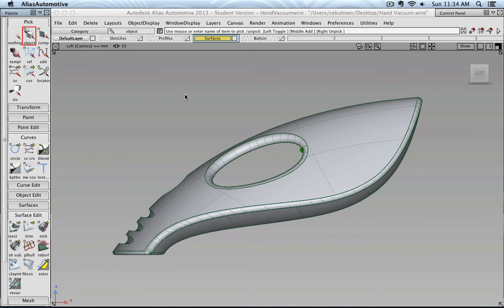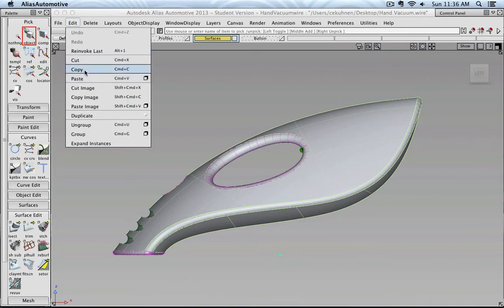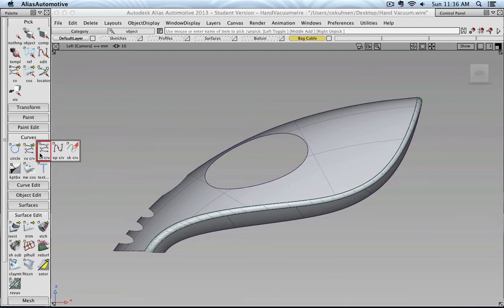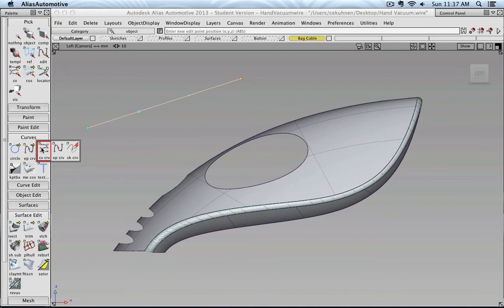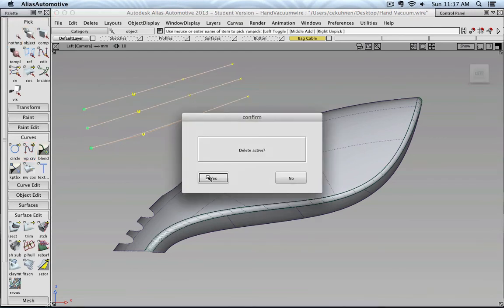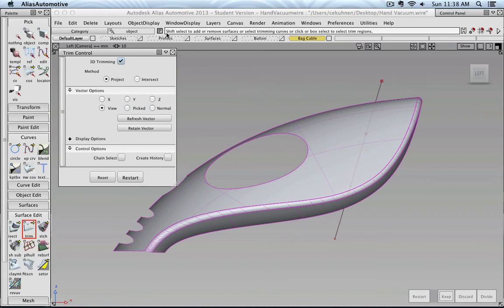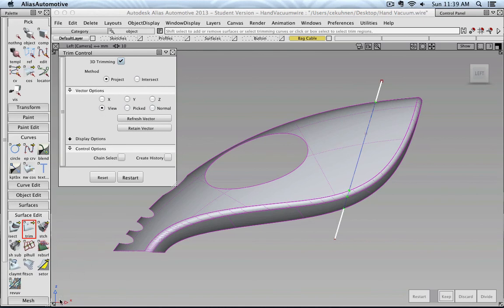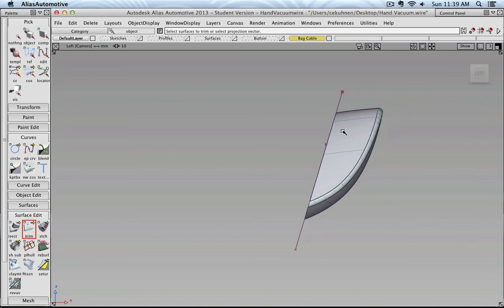Trim in 3D Space with Curve Projection